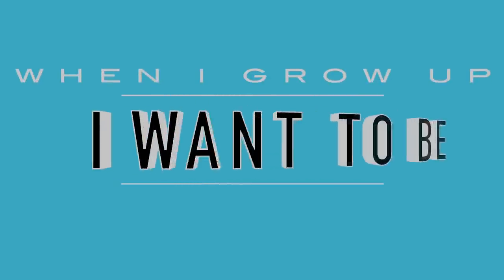LEARN BSL - What do you want to be when you grow up? - Lesson SEVEN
Join Natasha Lamb and Kelly-Ann for Lesson SEVEN in a brand new series teaching beginners Sign Language (BSL).

Today they teach you how to sign different Jobs.